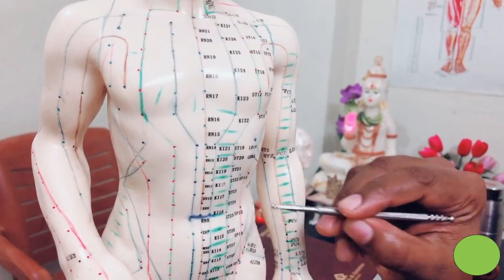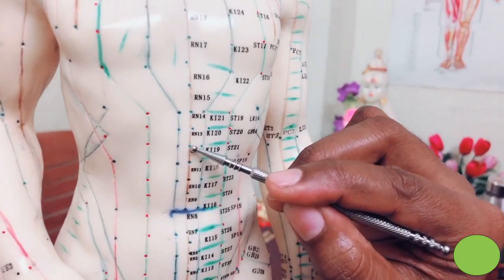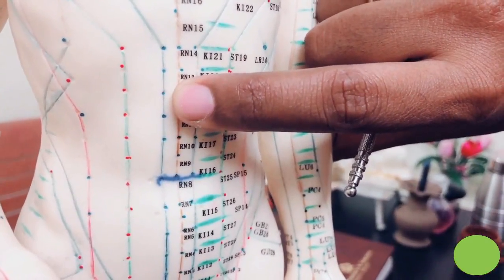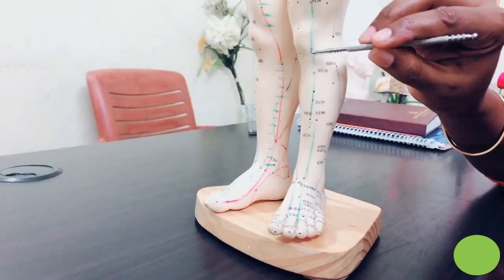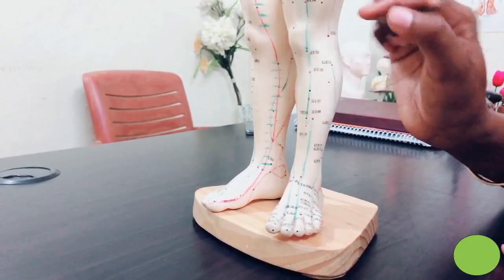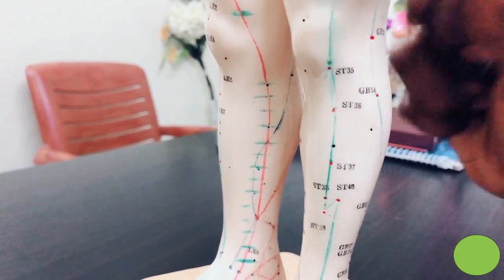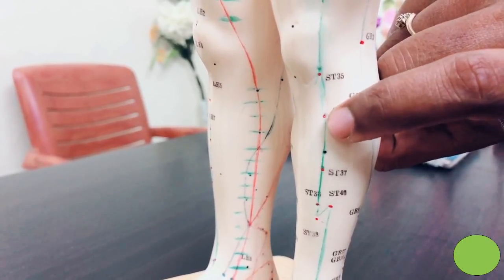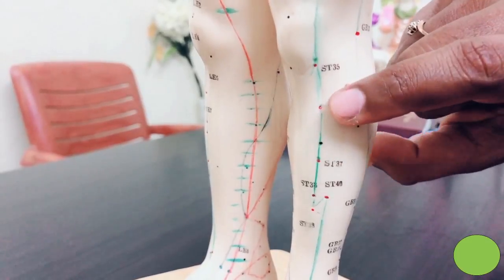Acupressure for Gastritis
New Meee Acupuncture Clinic
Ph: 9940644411